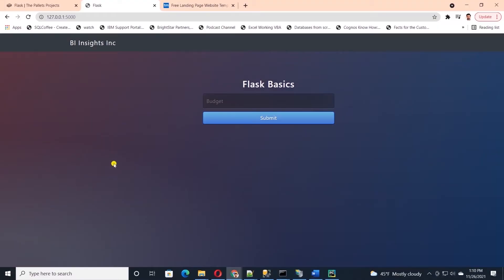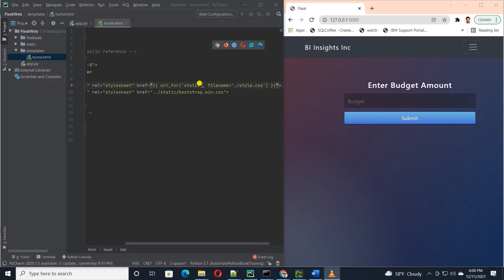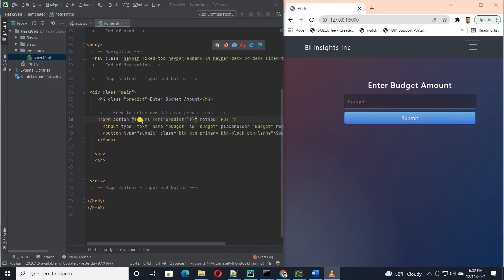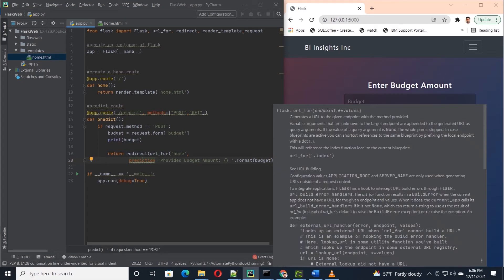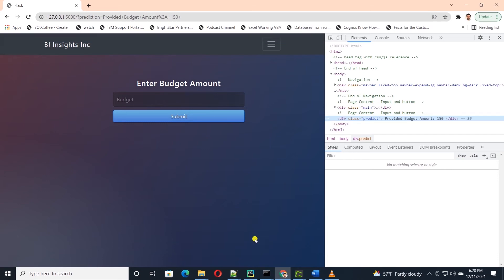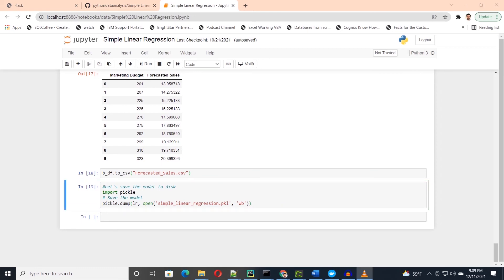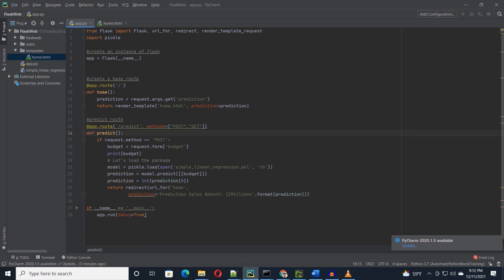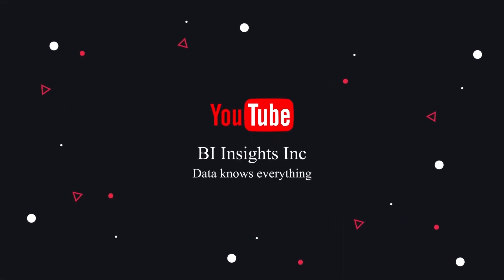Flask build data science app | deploy Machine Learning Model using Flask | Flask Predictive Analytic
In this video, I will continue with building a data science app in flask. Flask is Python's micro web framework. It is classified as a microframework because it does not require particular tools or libraries.
In the previous session we build a basic app and displayed a template. I will cover the html template and review the building blocks of it. Then I will showcase how to pass form to Flask and return a response from Flask backend. Finally, I will cover how to save a ml model to file system and import it into Flask application and how to use in a web application.

Add following lines of code to save model to file system:
# Let's save the model to disk
import pickle
# Save the model
pickle.dump(lr, open('simple_linear_regression.pkl', 'wb'))

Topics covered in this Deploy Machine Learning Model in Flask Video:
00:00 - 00:25 Introduction to building data science app
00:26 - 02:28 Overview of html template
02:29 - 03:46 Build Flask route for Post request
03:47 - 04:56 Test Input and return value
04:57 - 06:20 Import & configure ML model
06:21 - 07:15 Test model from web UI